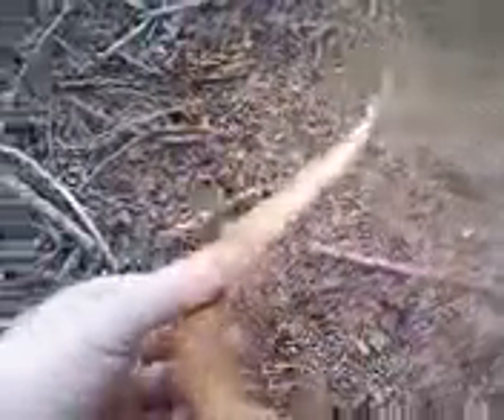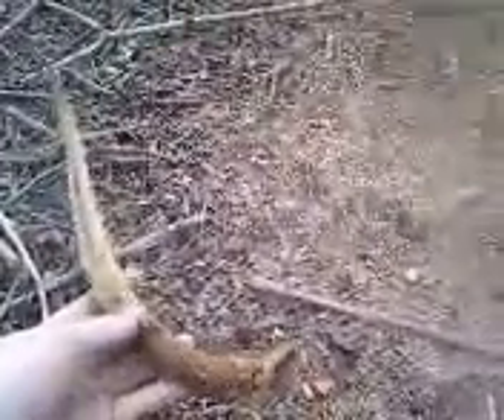Video from My Phone